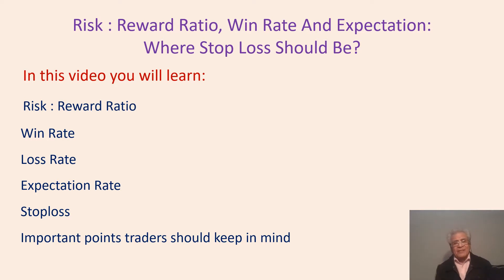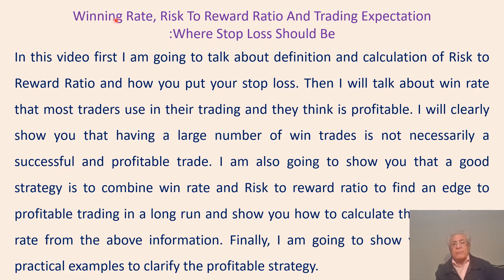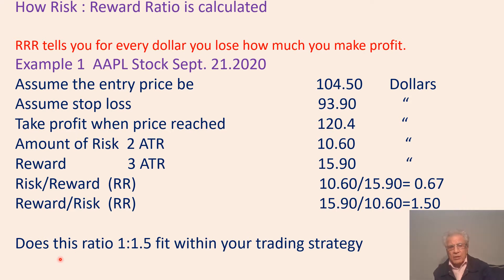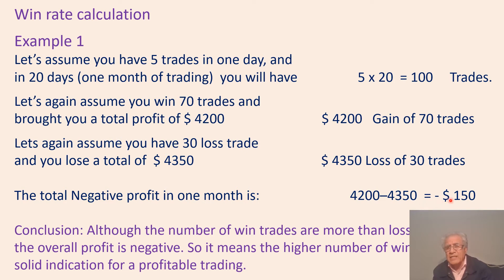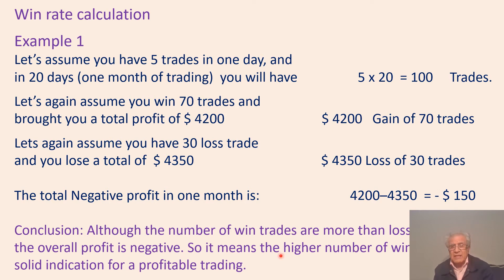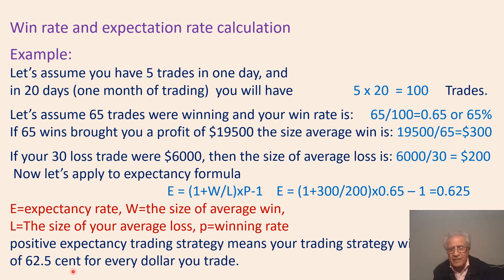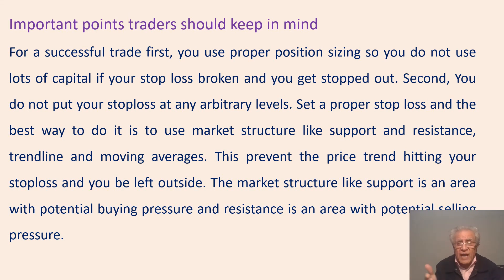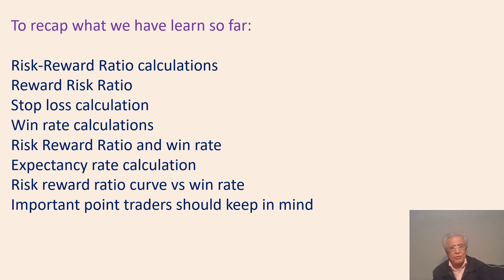Optimizing Stop Loss with Risk/Reward Ratio, Win Rate, and Expectation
In this video, I'll begin by discussing the definition and calculation of the Risk to Reward Ratio, along with strategies for placing your stop loss effectively. Next, I'll address the common misconception surrounding win rates in trading, demonstrating that a high number of winning trades doesn't necessarily equate to profitability. Instead, I'll show you how combining win rate with Risk to Reward Ratio can provide an edge for long-term profitability, and I'll guide you through calculating the expectancy rate based on this information. Finally, I'll provide numerous practical examples to clarify this profitable strategy.